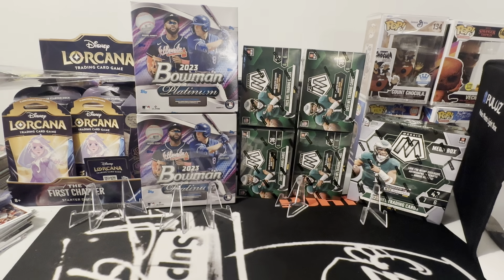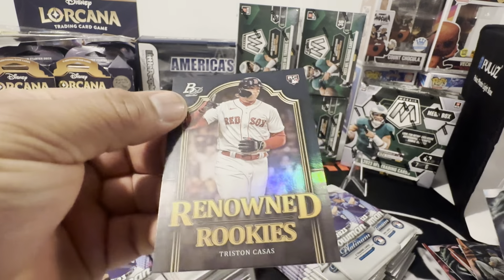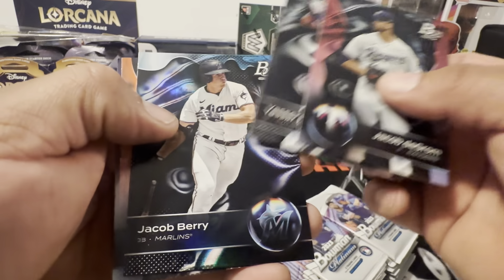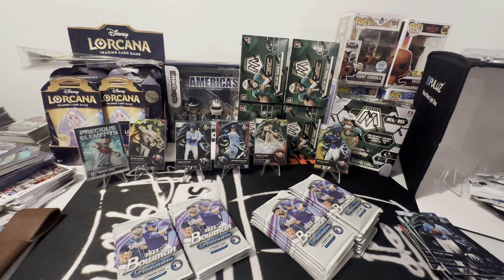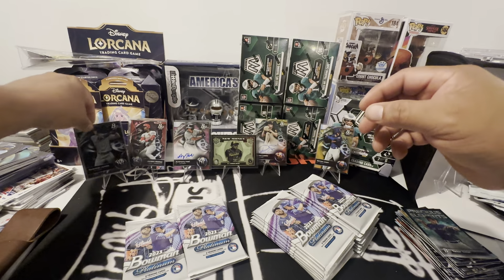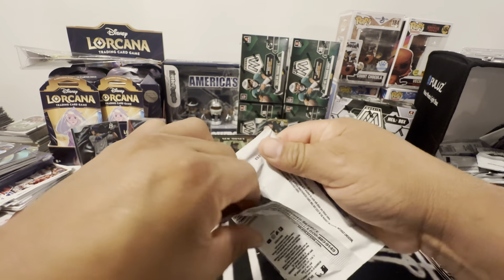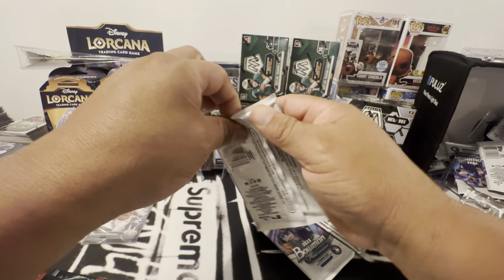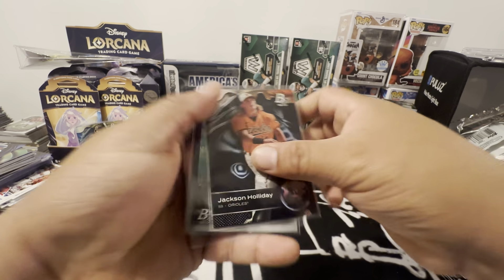*New Product release* 2023 Bowman Platinum baseball mega boxes! 2 box break! 🔥🔥🔥🔥 4 autos!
This stuff is fire!